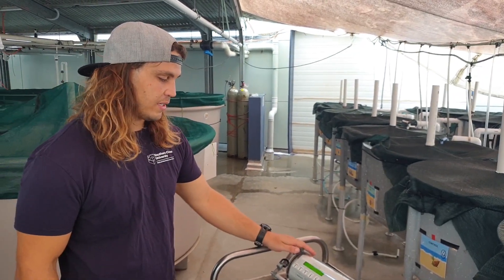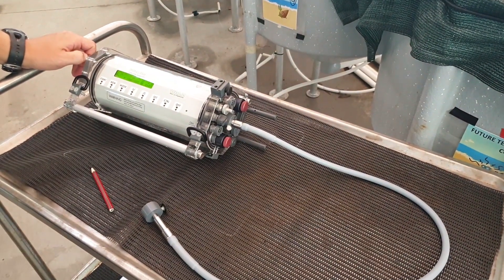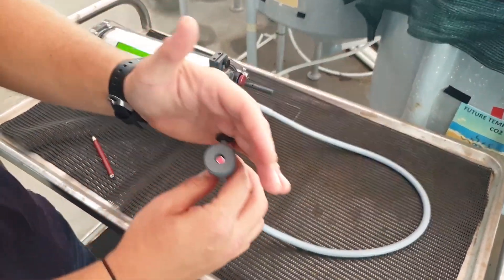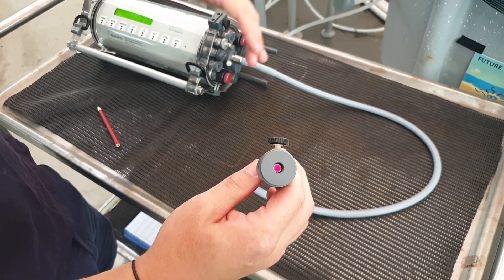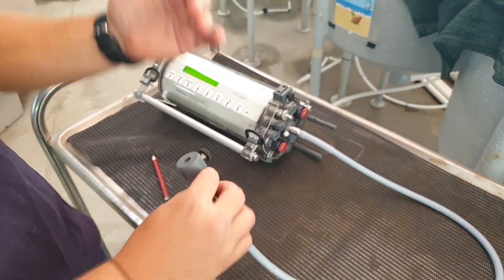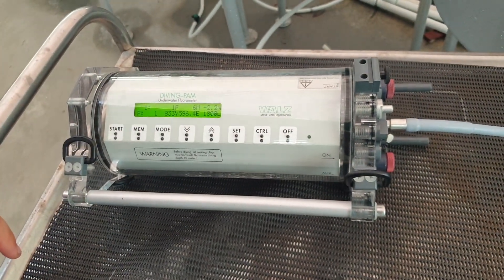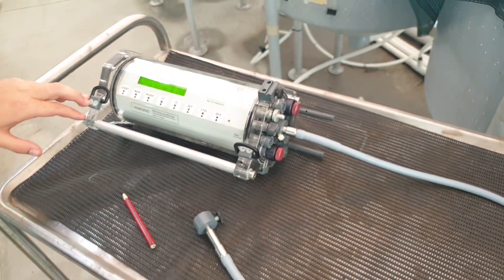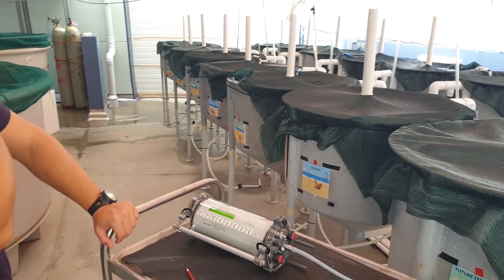PAM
Pulse Amplitude Modulation (PAM) Fluorometry for assessing photosynthetic health. This model is designed for underwater use and can be used on corals, anemones and algae.